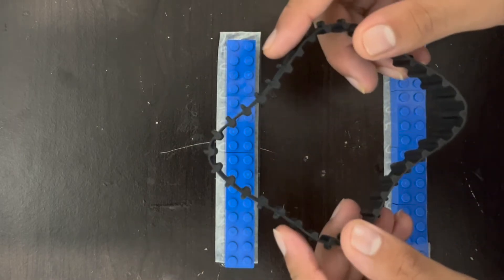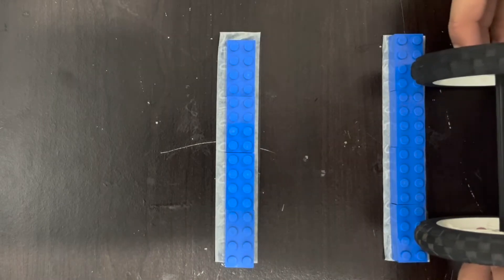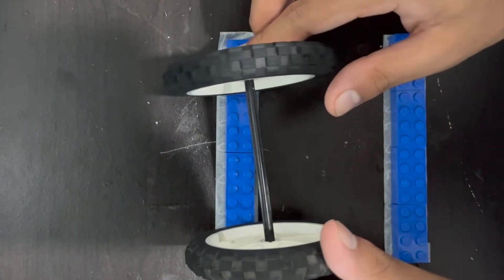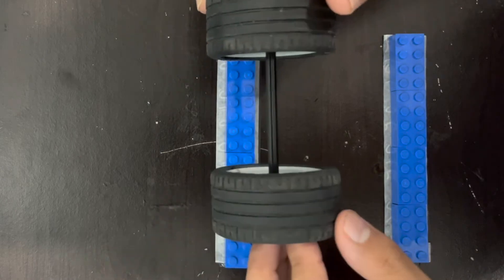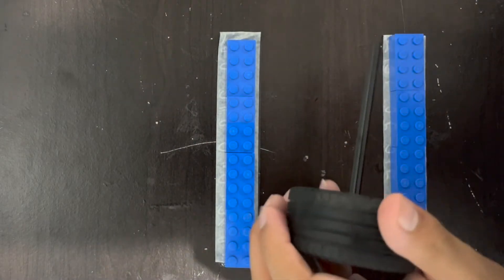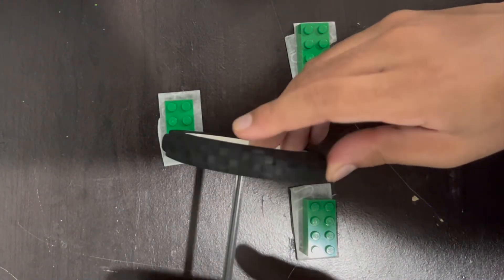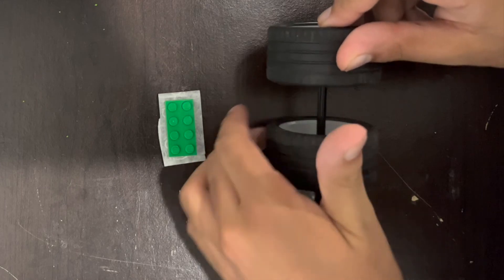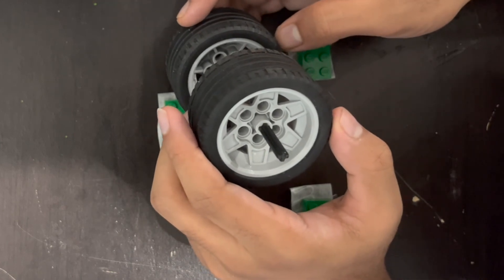WRO 2022 Junior Solution - Obstacle Crossing and Navigation - Part 1